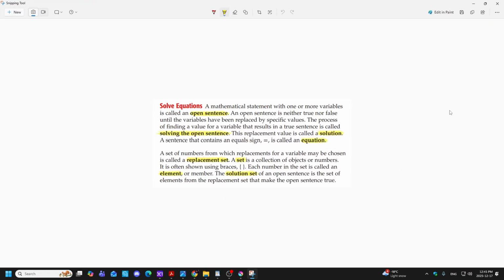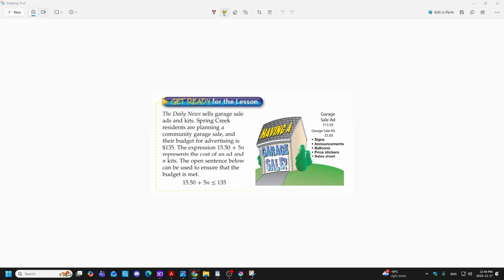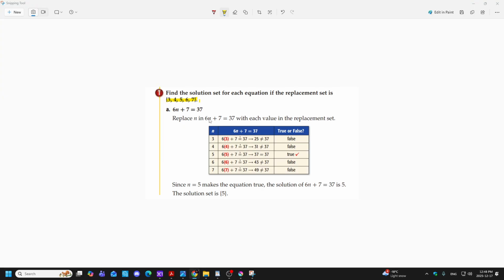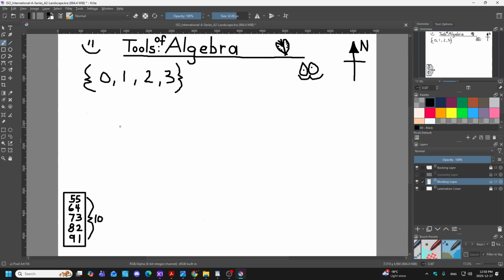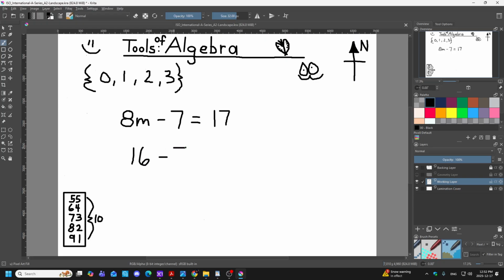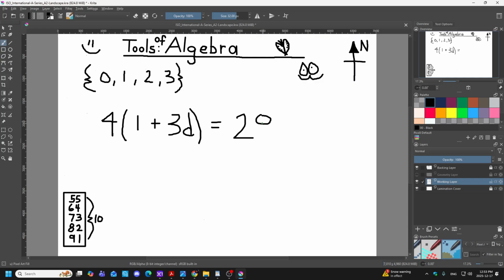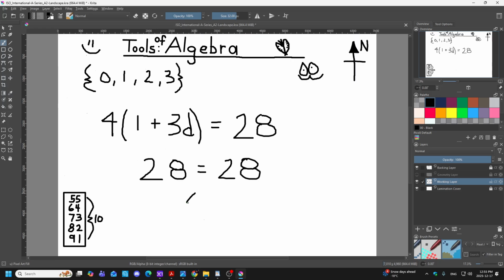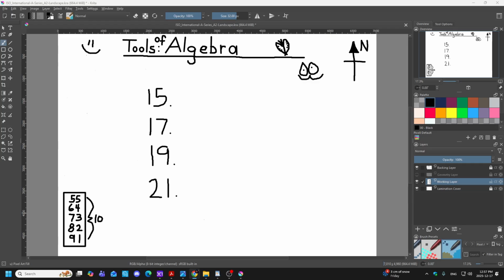Open Sentences - Replacement Set | Unit 1: Chapter 1-3 | PTI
Title: "🚨 Open Sentences - Replacement Set | Unit 1: Chapter 1-3 | PTI

Description: Extra Practice

** Unit 1-3 - Open Sentences **
Chapter 1: The Language & Tools of Algebra

SOLVE Equations:

-A mathematical ststement with one or more variables is called an 'open sentence'.

-The process of finding a value for avariable that results in a 'true' sentence is called "solving the open sentence".

-This replacement value is called a "solution".

Link: obryant.us